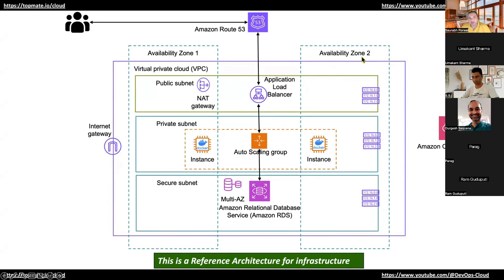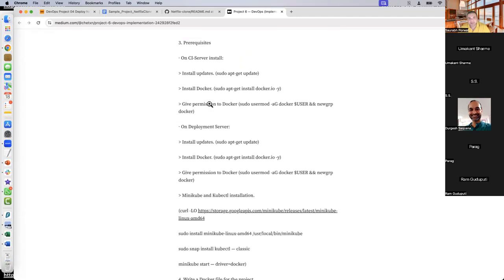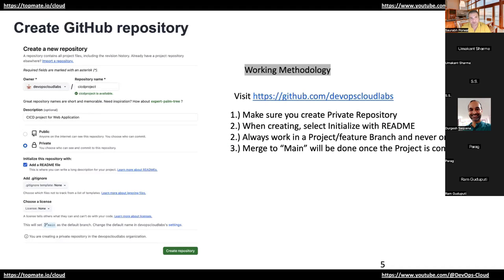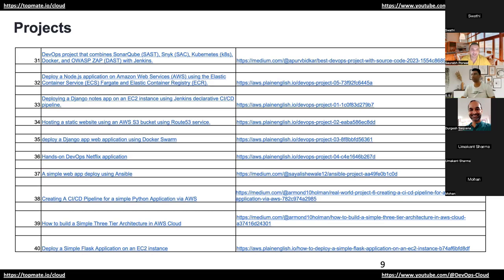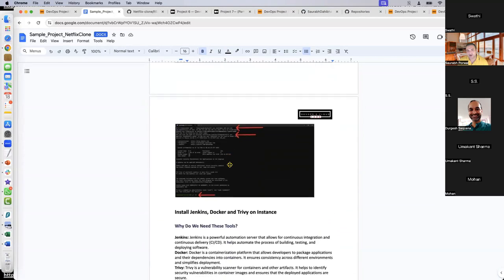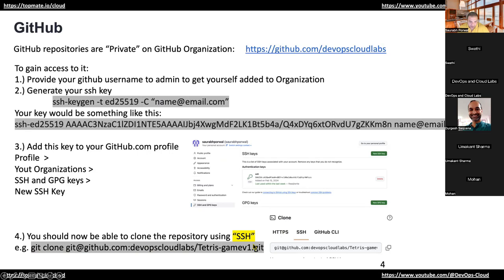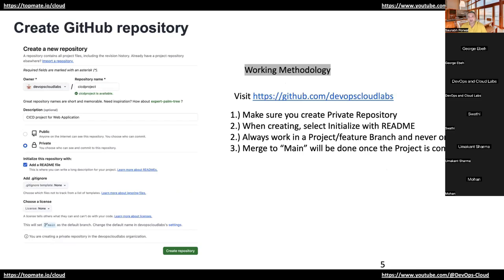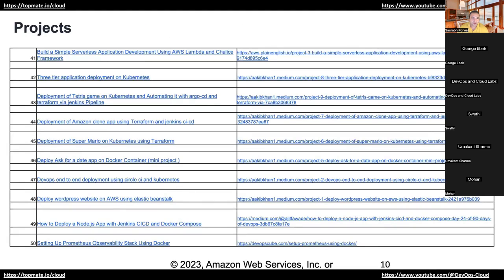DevOps Internship - 50 DIY Projects Explanation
devops
devops interview questions
devops engineer
devops interview
aws interview
devops future
devops fresher interview
devops interviews

 AWS
 Azure
Terraform
Infrastructure
Kubernetes
K8s
Docker